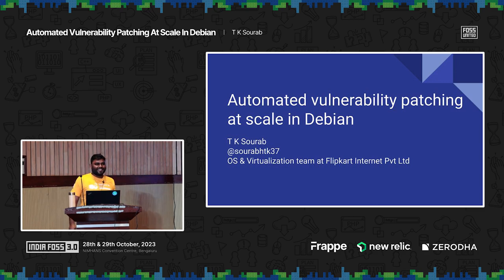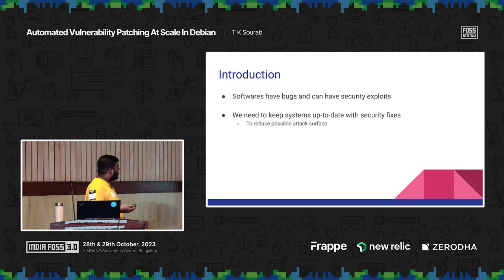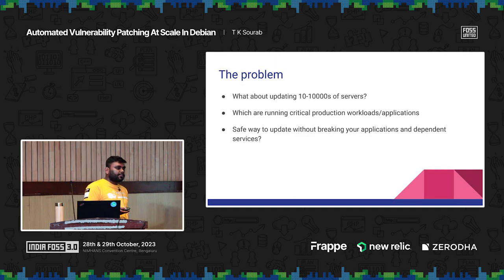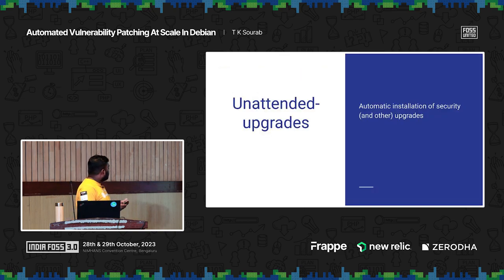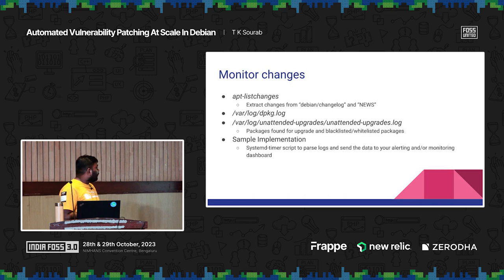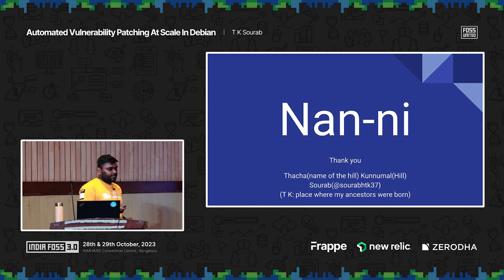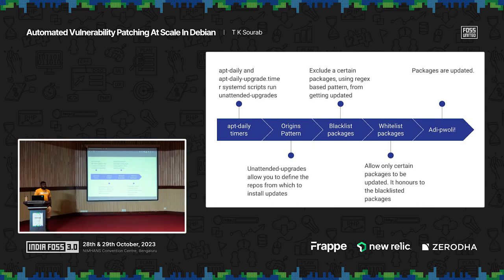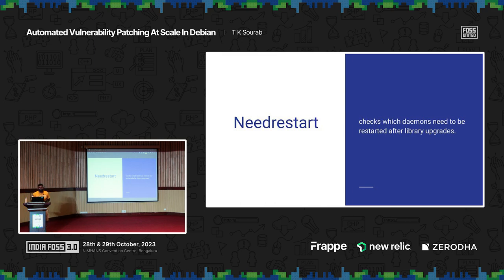Automated vulnerability patching at scale in Debian | T K Sourab | India FOSS 3.0 | FOSS United